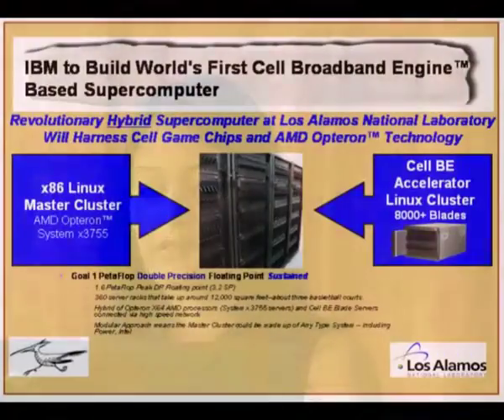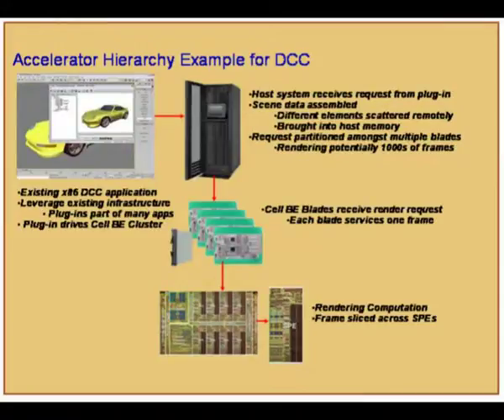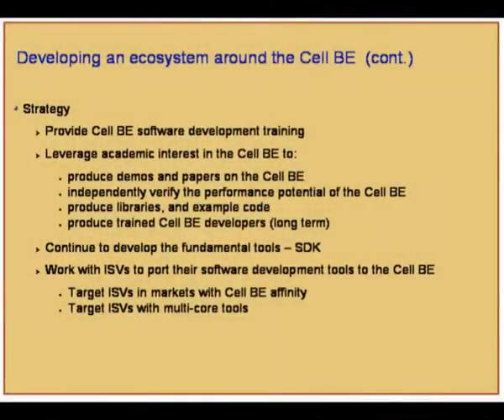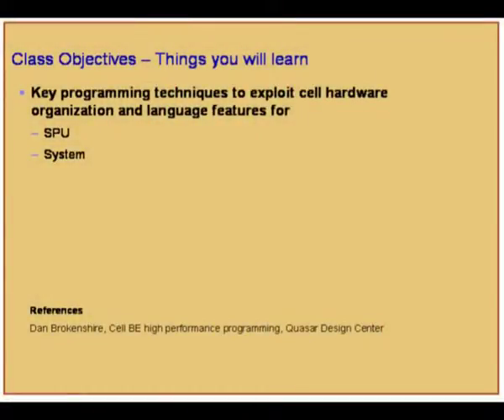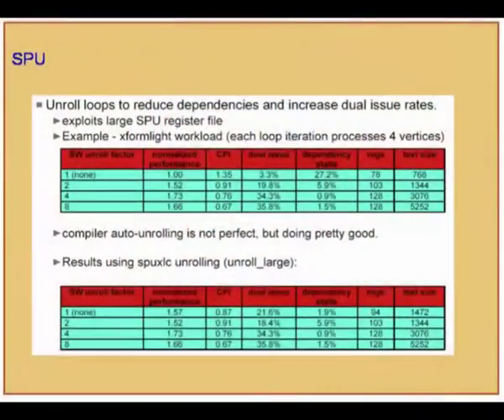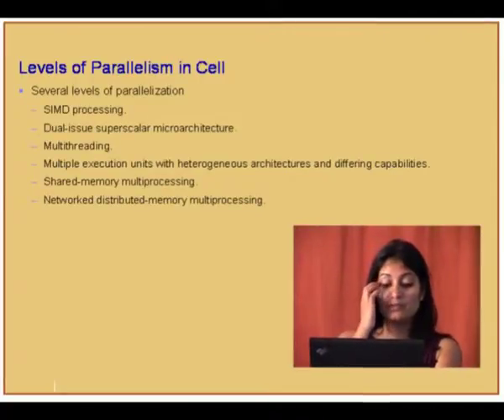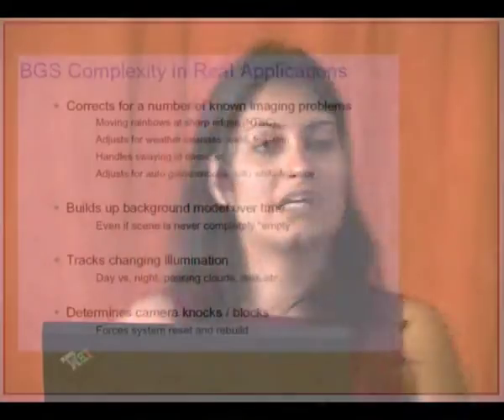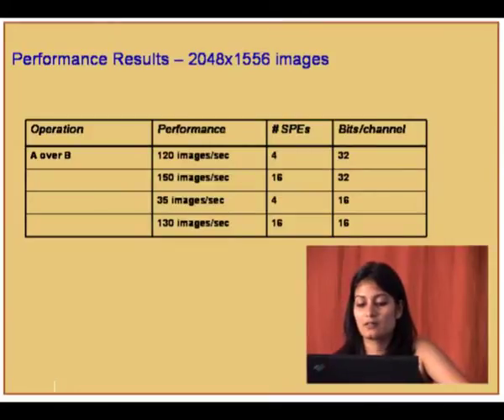Cell BE L10